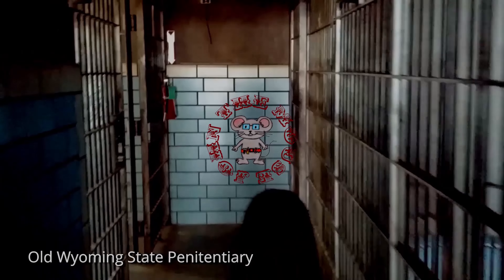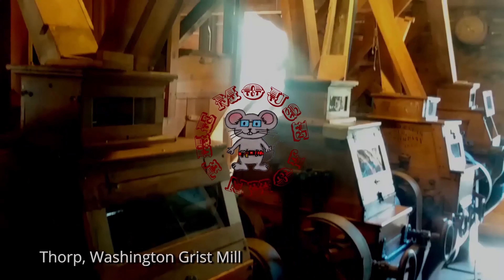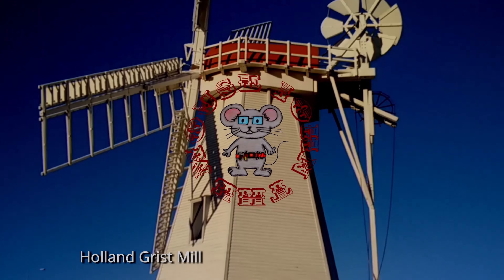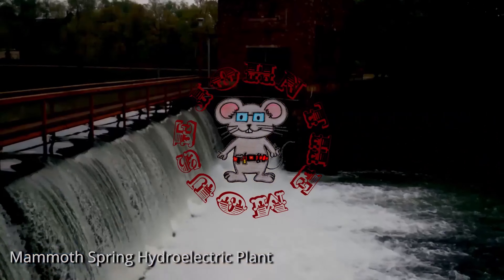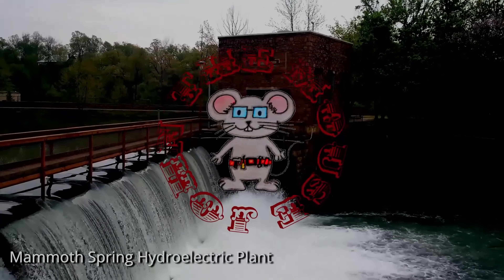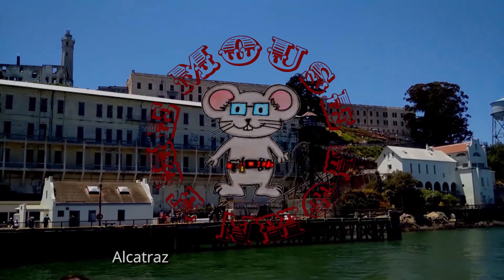Driving in Peru Part 1 in 4k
This clip we are zooming a long the country side going around curve's meeting semi and people walking down the shoulder.

As you come along with me as we drive though one of the world’s most unique terrains. We will come across Peruvian drivers that are a little on the aggressive side of driving. You might find four cars driving side by side on a two-lane highway. Travel through Peru and you will find speed bumps in the roads to slow down speeders. Clips are at normal speed as we go around broken down trucks, cars, and curve's. I did stabilize the footage as it was a little bumpy.

cloakcoin:CBs9HooP6g2u1y4pFJdWdaiaeBV1b7x8Xe

Links:
Driving in Peru, Peru,  speed bumps.